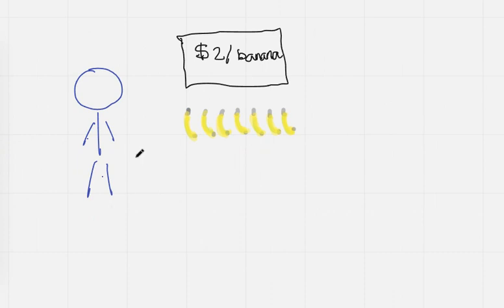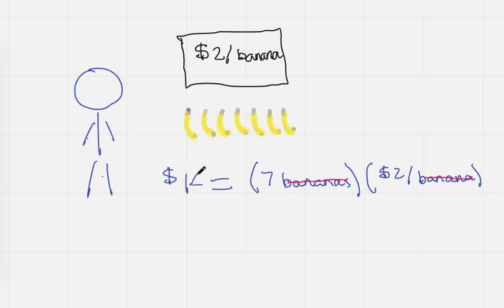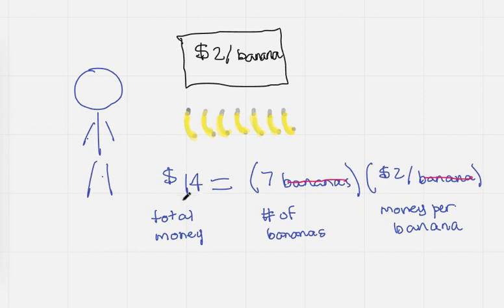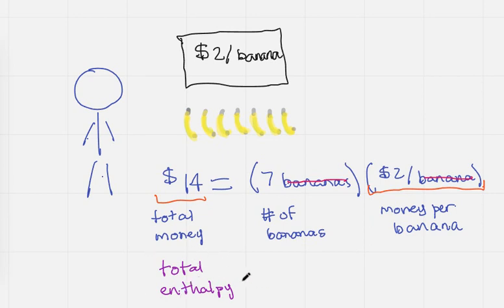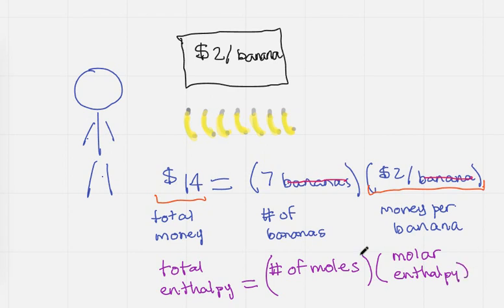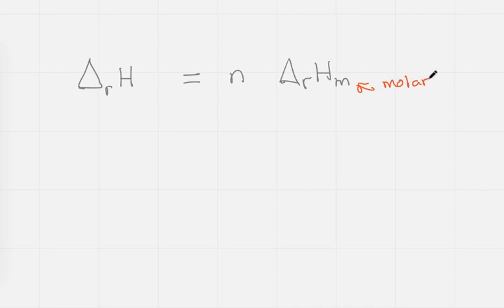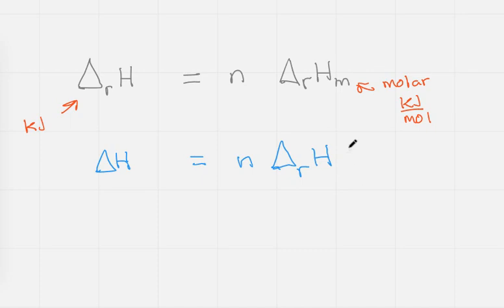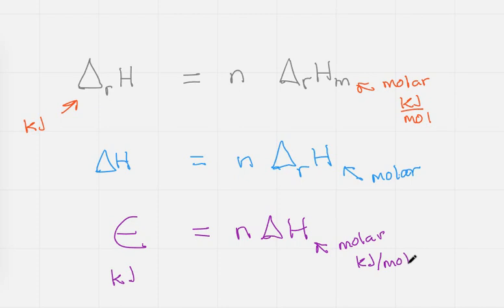A few words about the enthalpy equation